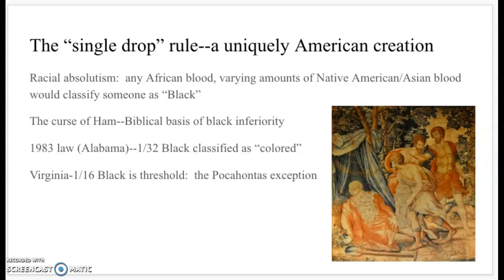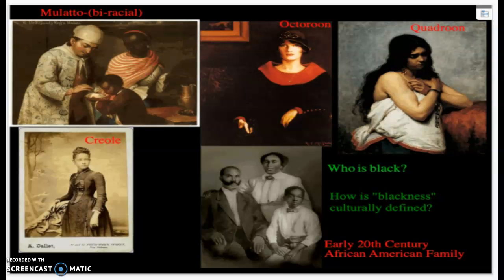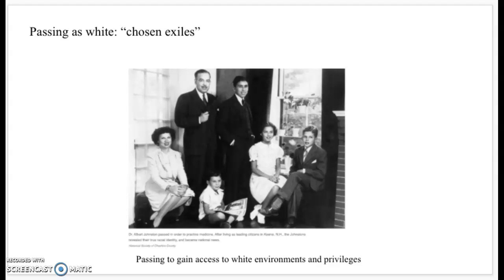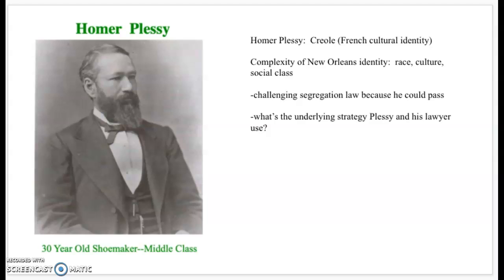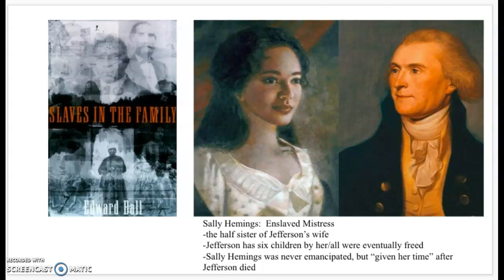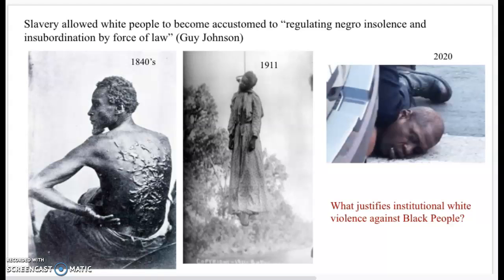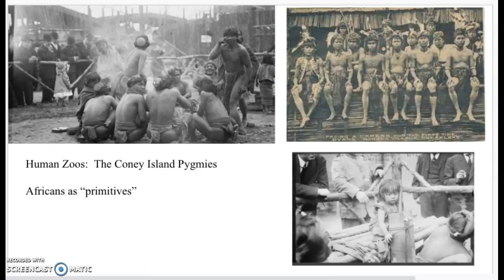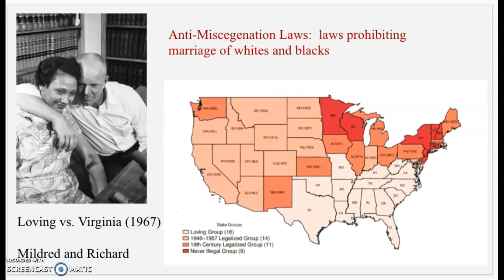Caste and White Supremacy II